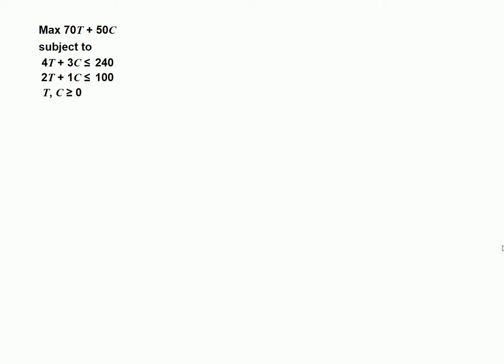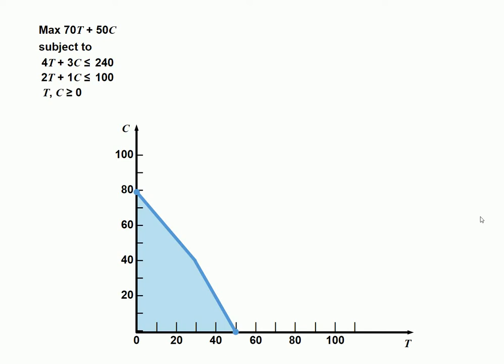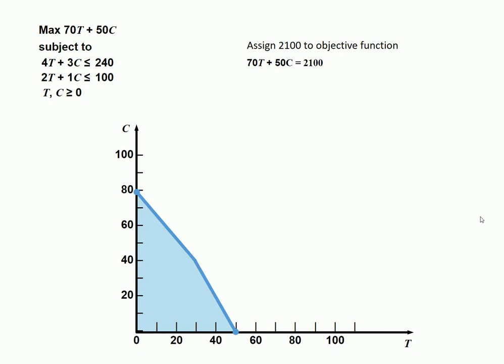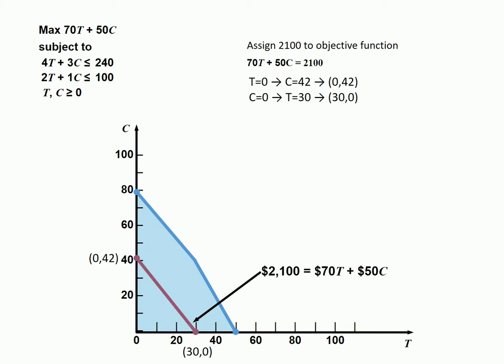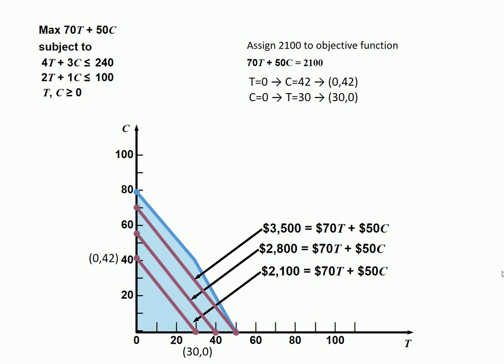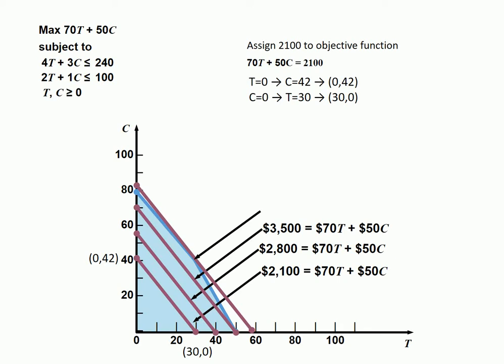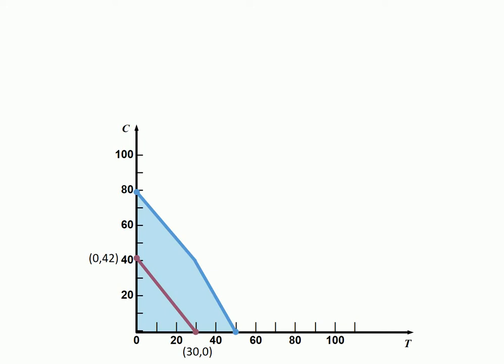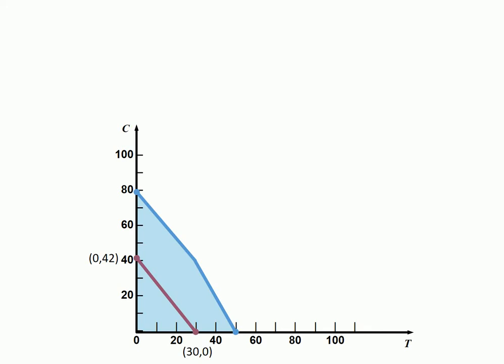Isoprofit line method 2